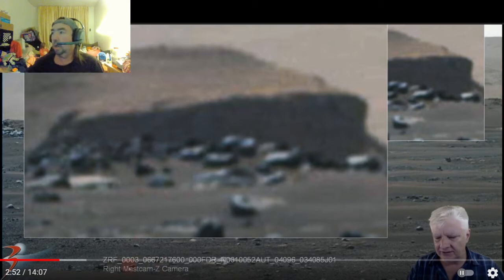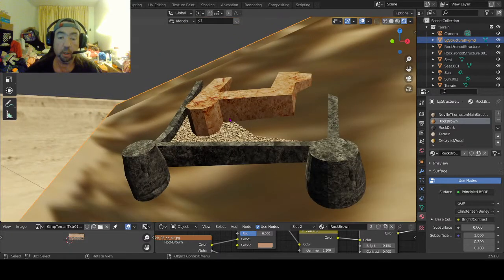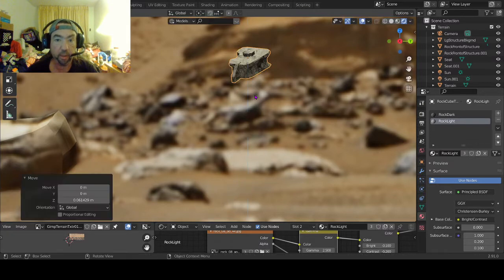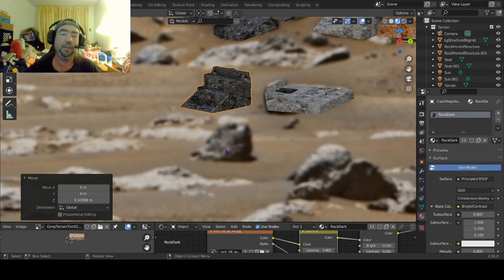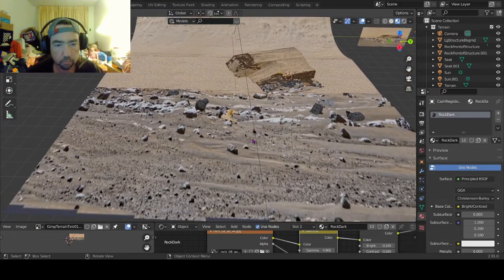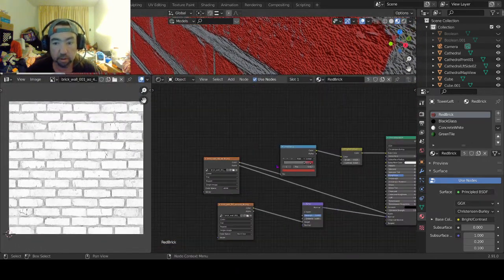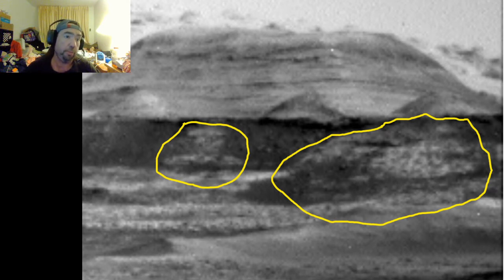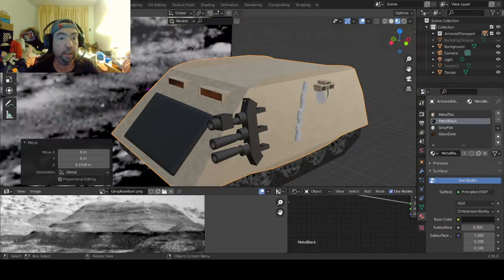Stone Manufacturing Facility Found in Jezero Crater.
In today's video, we are looking at images from the Perseverance Rover from Sols 3-9. A big thank you to Neville Thompson for his diligent work on making these Gigamacros. There are many carved stones sitting in front of a very large facility. To me, it looked very reminiscent of Warangal Fort, which Proveen Mohan talked about in his video (link below). Take a look at the image and see what you think that these things are.

Thanks, and please keep safe out there.

Check out Proveen's work on the Stone Manufacturing Factory.

Check out Dave Gannett's work over at MarsX3D.

Neville Thompson Gigamacro Page
PERSEVERANCE 0004 ZLF - SECTION 2